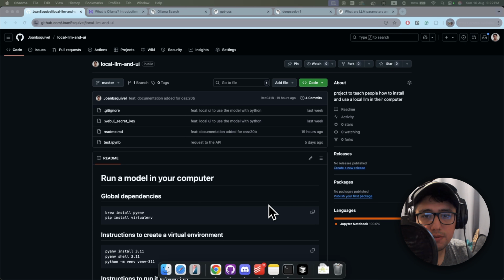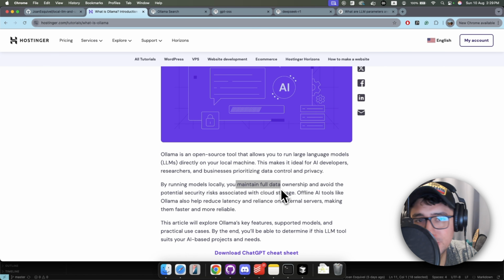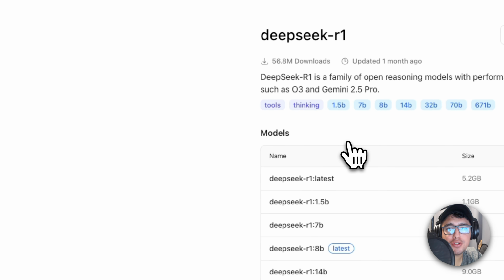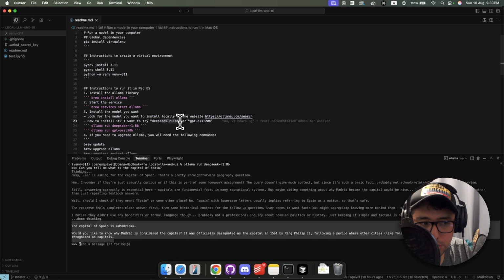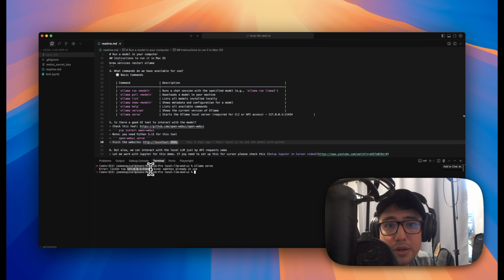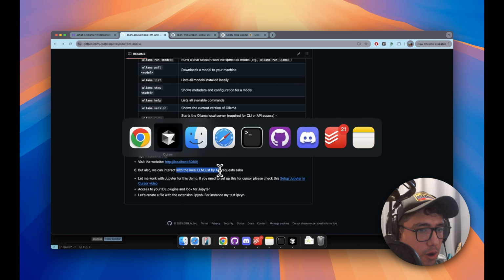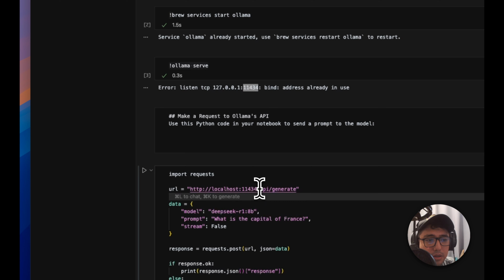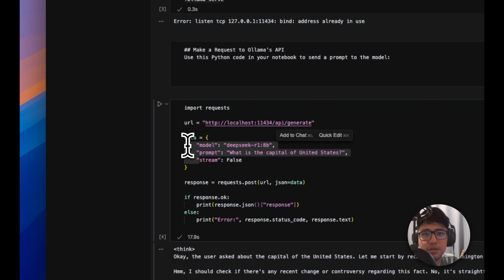Run AI Like ChatGPT… But 100% on Your Computer 💻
🚀 Run AI Locally — No Cloud Needed!
In this step-by-step beginner’s guide, I’ll show you how to run powerful LLMs like GPT-OSS and DeepSeek right on your computer using Ollama, Open-WebUI, and Jupyter. Whether you’re just getting started with AI or want full control over your models, this tutorial will take you from zero to running local AI in minutes.

📌 What You’ll Learn:
1️⃣ Set up Python and create a virtual environment
2️⃣ Install and start the Ollama service on macOS
3️⃣ Download and run models like deepseek-r1:8b and gpt-oss:20b
4️⃣ Use Open-WebUI for a beautiful, easy-to-use local AI interface
5️⃣ Interact with your local LLM via API requests in Jupyter Notebook

- No API costs or rate limits
- Full privacy & offline access
- Customization and fine-tuning freedom

🧪 Why This Matters for Testers

- Generate realistic test data quickly and safely without exposing sensitive information
- Work offline in secure environments with no dependency on external APIs
- Prototype automation scripts for Selenium, Playwright, or Cypress in seconds
- Summarize logs and debug faster during exploratory testing
- Fine-tune for your project to get domain-specific suggestions for test cases and scenarios

Index:

00:00 Intro – What this tutorial covers
00:18 Installing dependencies and setting up a Python virtual environment
01:31 Installing Ollama and running a chat session from the terminal with a model
06:31 Using a ChatGPT-style web interface (Open-WebUI)
09:53 Interacting with the model and the Ollama server via API